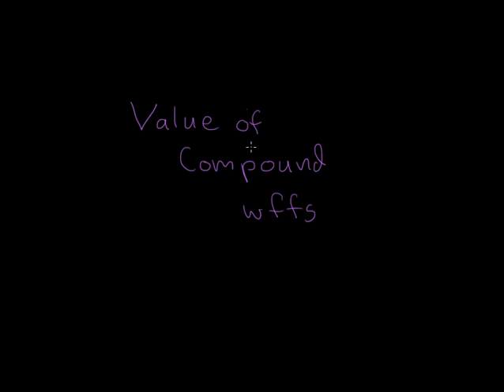5. Compound wff value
Propositional logic: how to determine the value of a compound wff